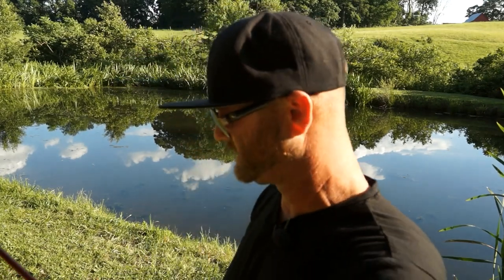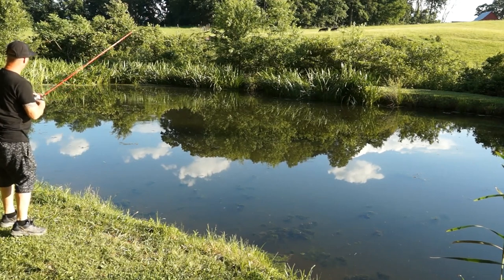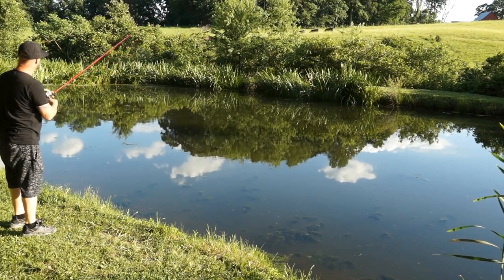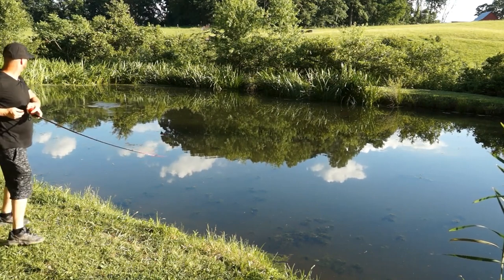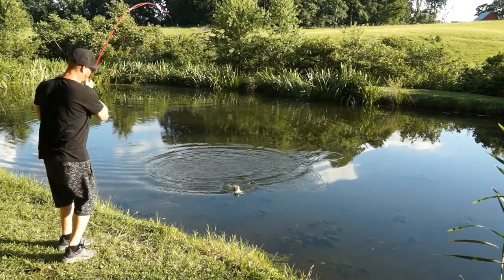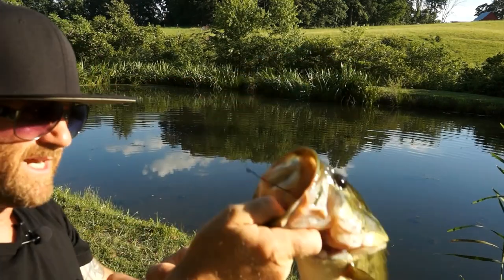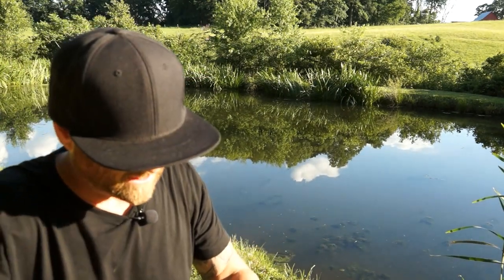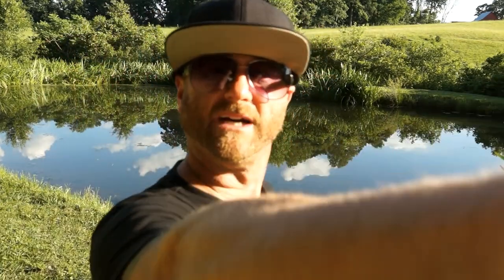AGGRESSIVE BASS EATS REAL LIVE MOUSE !!!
HOW TO USE REAL LIVE OR DEAD MICE TO CATCH BASS AND OTHER GAME FISH ALL YEAR LONG AND AT SPRING SPAWN !
USE AN EAGLE CLAW 4 OT. FISH HOOK FOR WEEDLESS RIGS AND HOOK THE MOUSE TOWARDS THE FRONT OF BODY...HEAD AREA
THE TAIL SHOULD BE FACING AWAY FROM YOU AS YOU REEL IN THE MOUSE.
GOOD LUCK AND GOOD FISHING ! GET SOME OF IT !

2GUYS HOW2    THE FISH KINGS